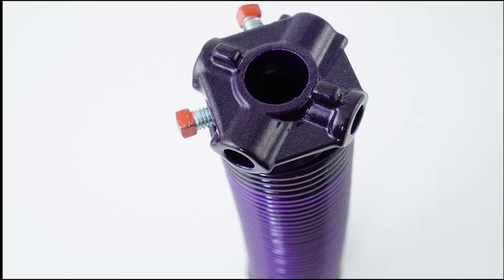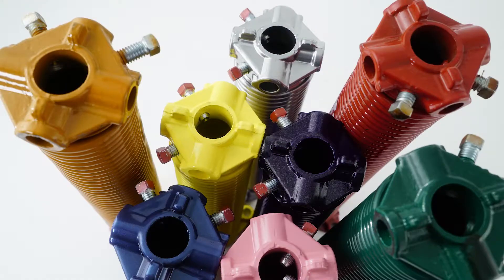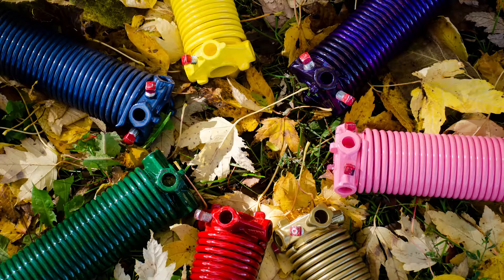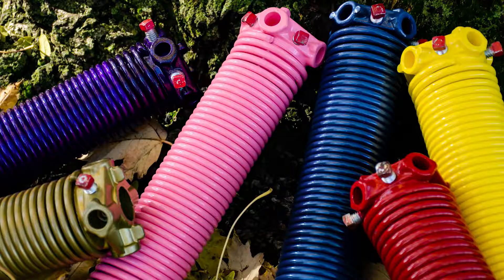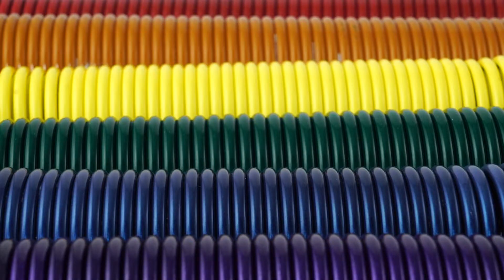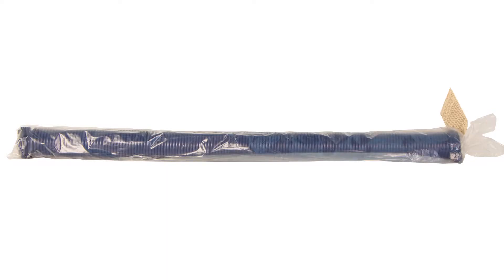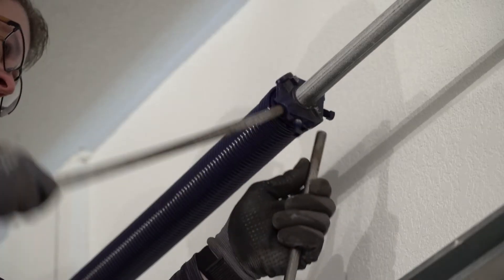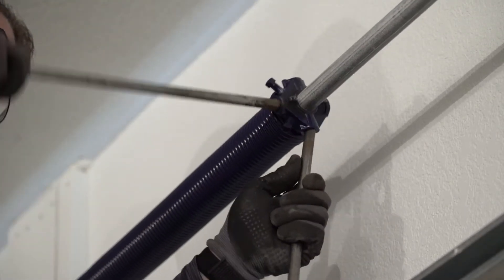Product Spotlight: Powder Coated Springs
Powder coated springs are now available at Service Spring.  The springs and cones are professionally powdered coated to provide a uniform, durable, high-quality finish that is resistant to chipping, scratching, fading, and wear.  With over 15 colors to choose from, each spring is individually poly-bagged for protection that offers a newly finished look upon installation.